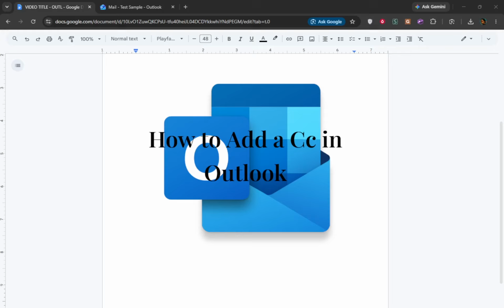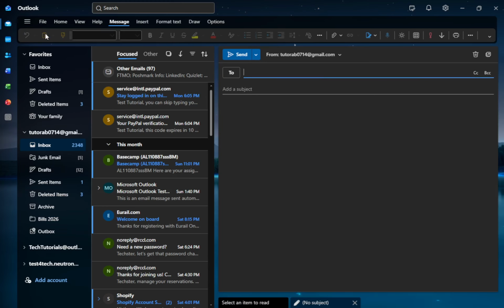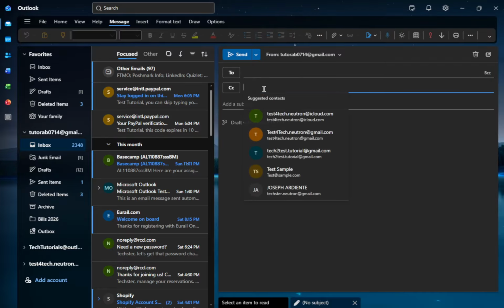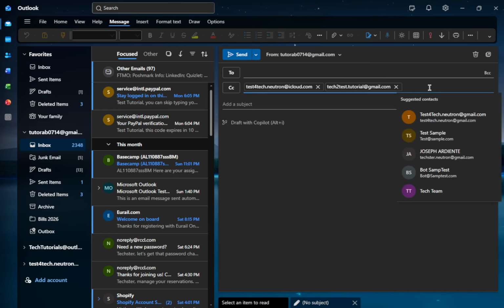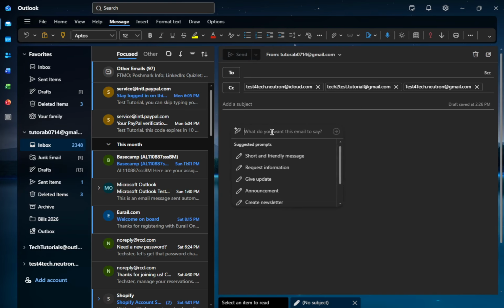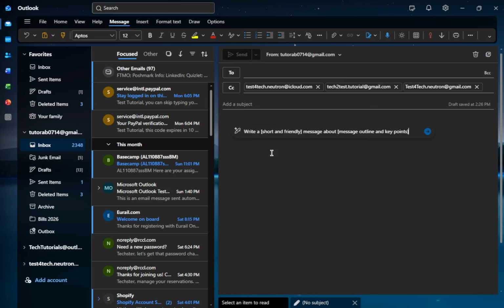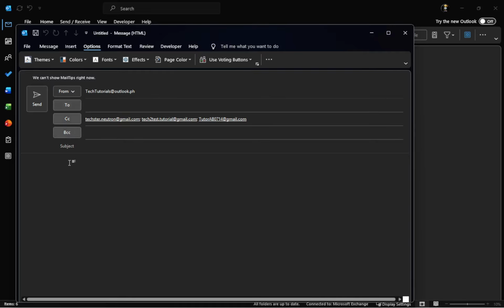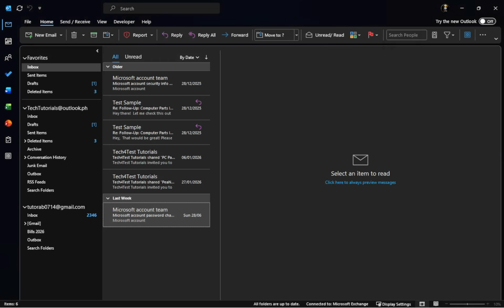How to Add a CC in Outlook [2026 Full Guide]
How to Add a CC in Outlook

Are you looking to master email etiquette in Outlook? In this video, we’ll guide you through the essential steps to add a Cc in Outlook, ensuring you're always communicating effectively with colleagues and friends. We start by navigating the Outlook interface and creating a new email. You’ll learn how to reveal the Cc field and add additional recipients, so important information reaches those who need it without overwhelming primary contacts. Keeping your communication clear and concise is vital, and we’ll also provide tips on maintaining professionalism. Whether you're using Classic Outlook on Windows or the latest version, our straightforward instructions will help you enhance your emailing skills. Plus, discover the benefits of using the Bcc field for confidentiality. Watch now to become an Outlook pro!

Outlook, email, Cc, adding Cc, email tips, communication, email etiquette, Outlook tutorial, online learning, Microsoft Office, Classic Outlook, Bcc, effective emailing, tech tips, email best practices